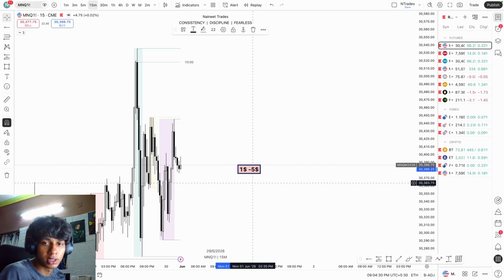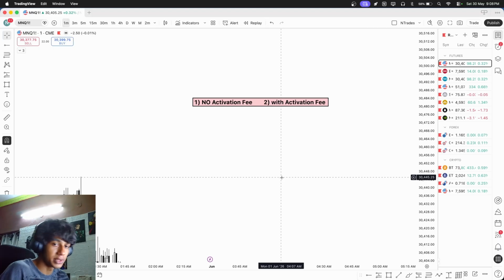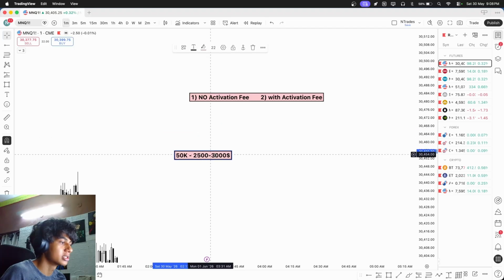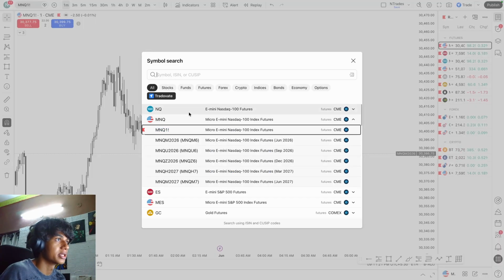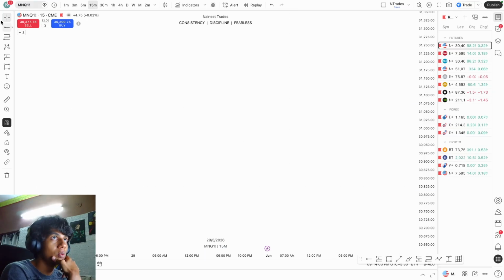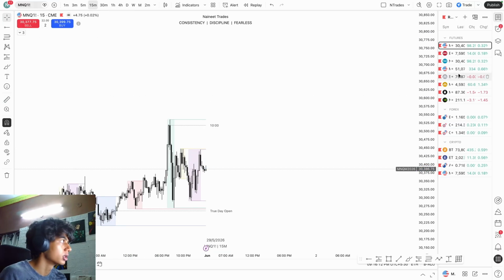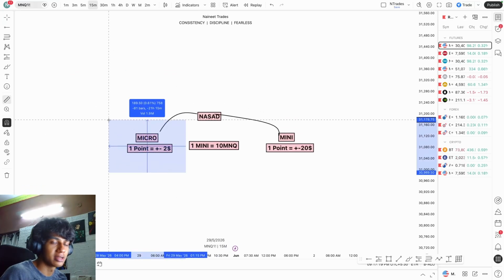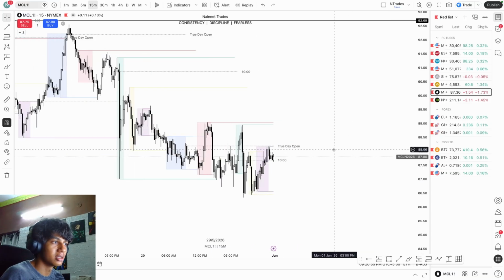Part 1 : Introduction To Futures Trading :)